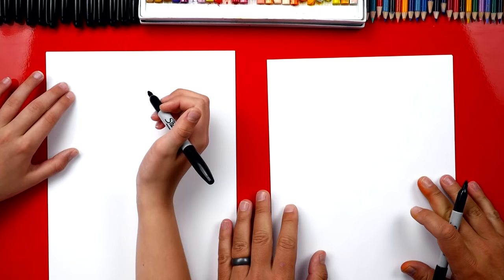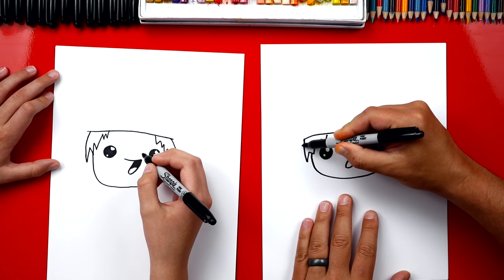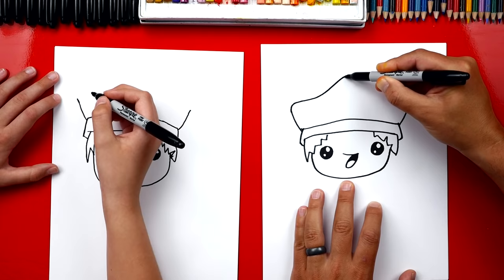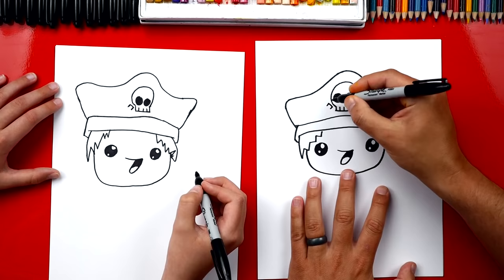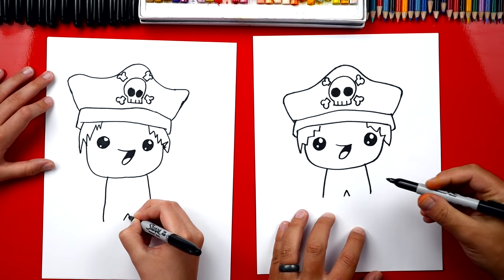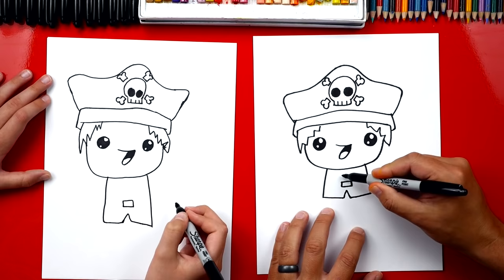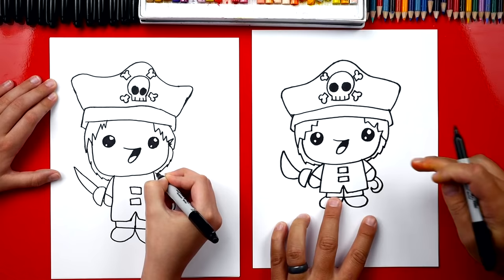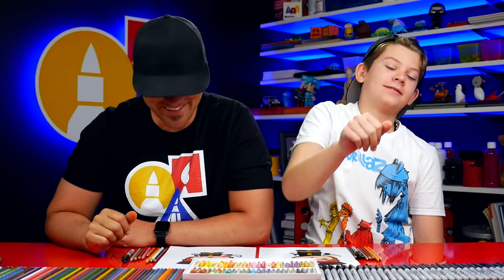How To Draw A Cartoon Pirate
Learn how to draw a cartoon pirate!